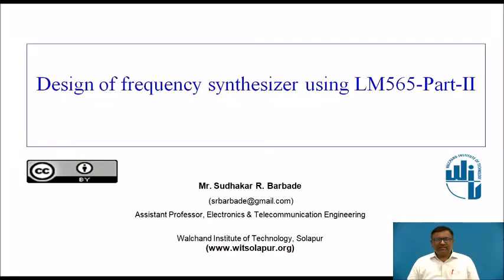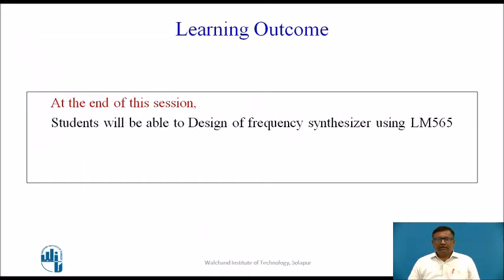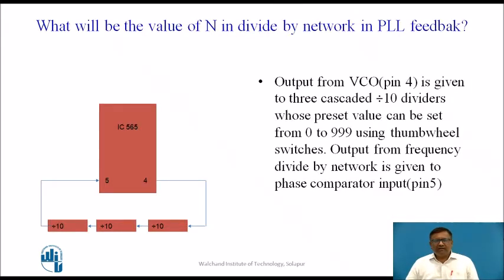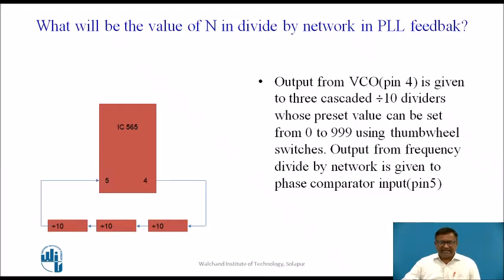Design of frequency synthesizer using LM565 Part II